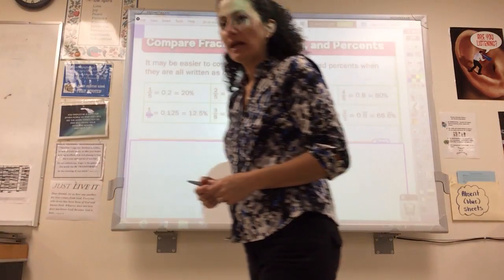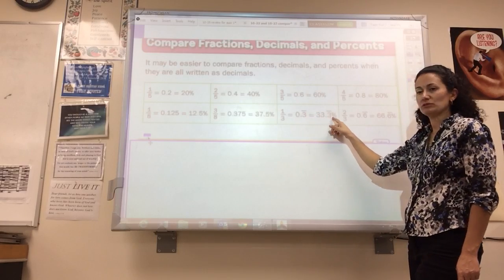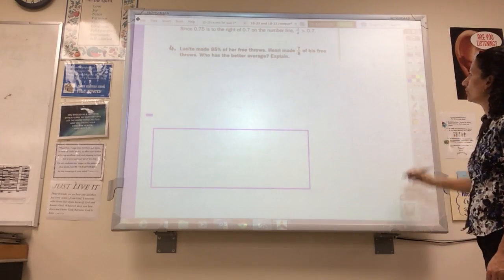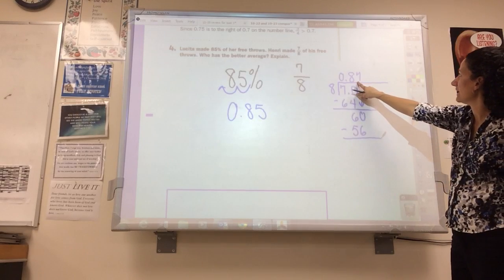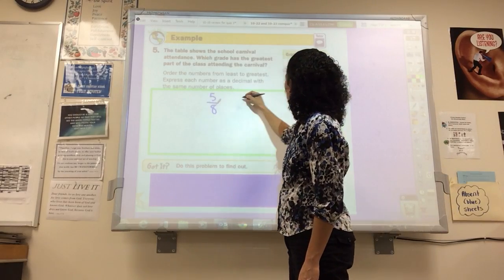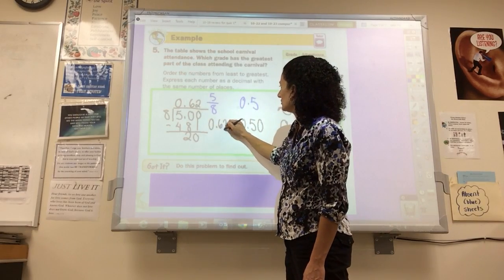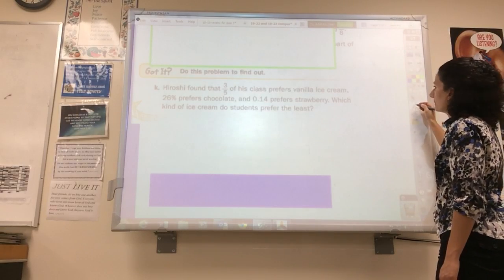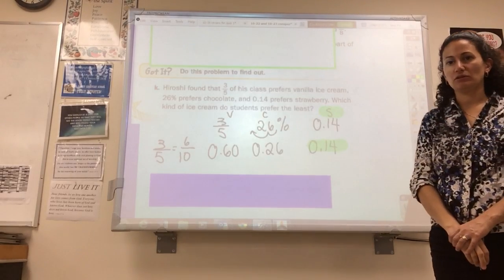Course 1: Compare and Order Fractions, Decimals, and Percents